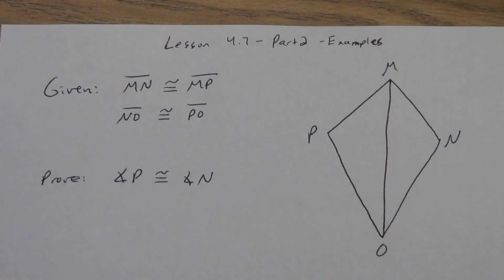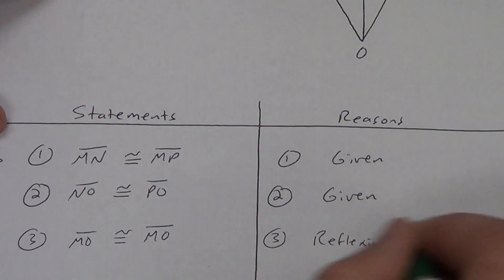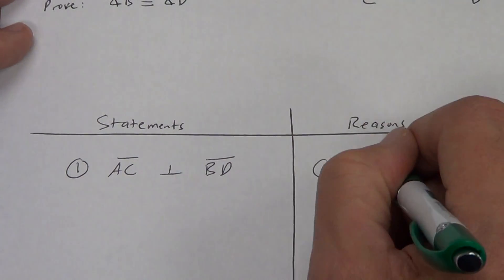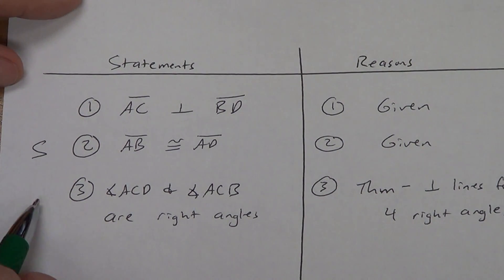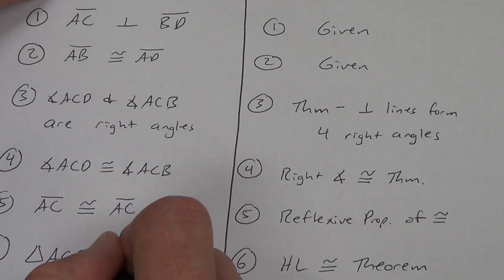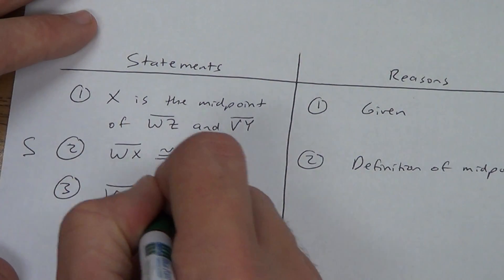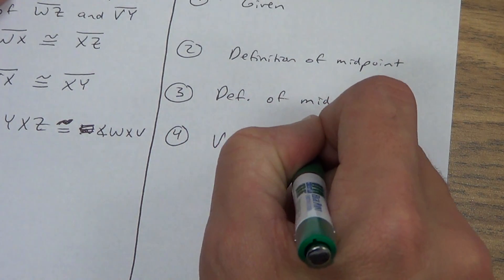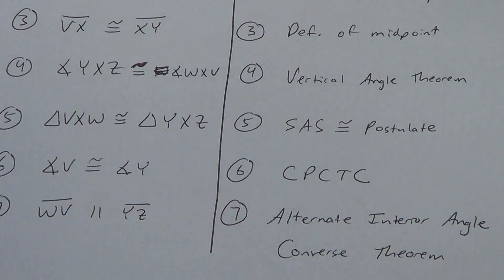Lesson 4.7 - Part 2 - Examples of Using CPCTC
How to use CPCTC after you have proven that you have congruent triangles